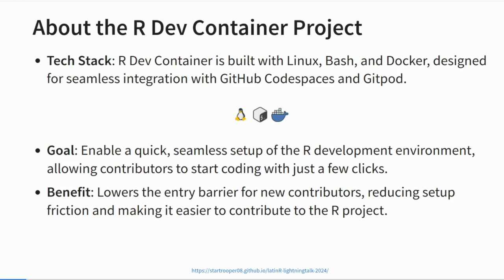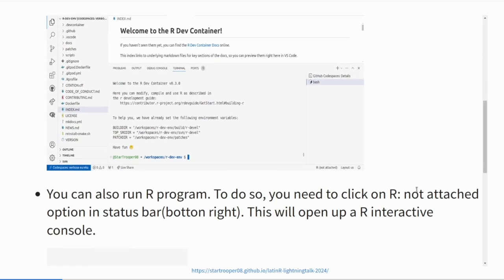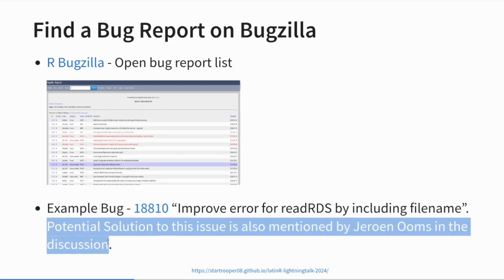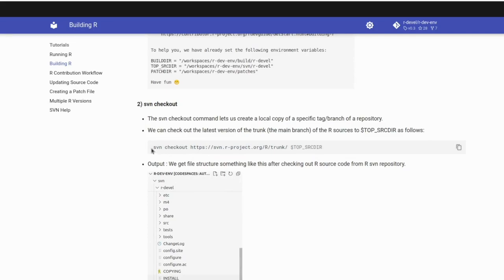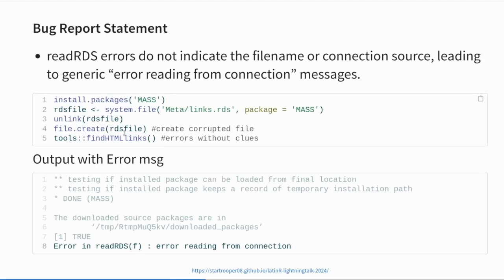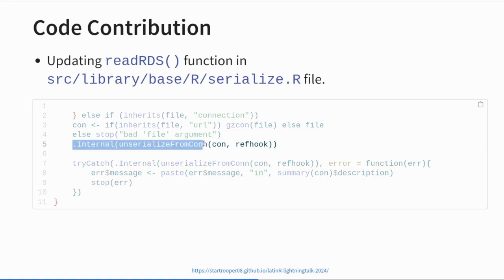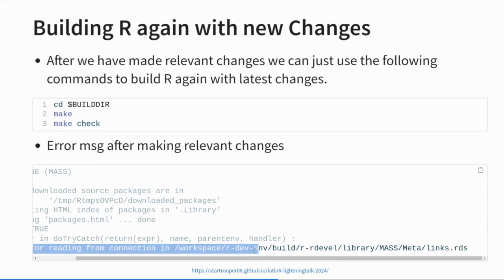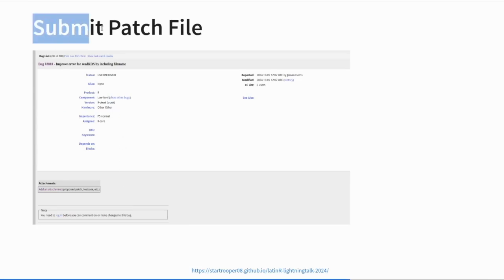Making Code Contributions Seamless (Shirdhankar et al)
Making Code Contributions Seamless with the R Dev Container (Atharva Shirdhankar, Heather Turner, Iain Emsley)

Abstract

The R Dev Container simplifies the process of setting up a development environment for contributing to the code and documentation that make up the base R distribution. Participants will learn how they can use this tool to develop patches (proposed changes) to the code and documentation of base R.

Background

To encourage users to contribute to R, it is important to lower the on-ramp to contribution. A common challenge is getting a development environment set up with all the prerequisites and configurations to build R from source. The R Dev Container provides a standardized environment that can be accessed through a web browser meaning that a contributor can get started with building R in less than an hour.

Features

The R Dev Container is a Docker container that provides an Ubuntu Linux environment with pre-requisite software installed that can be opened as a VSCode workspace through GitHub Codespaces or Gitpod. We also define environment variables and provide some helper scripts to facilitate the contributor workflow. This is complemented by documentation that provides step-by-step guides.

Case Study and Practical Use

This presentation will demonstrate how the R Dev Container can be used to develop contributions to R, using a past bug report and the subsequent fix as a case study.